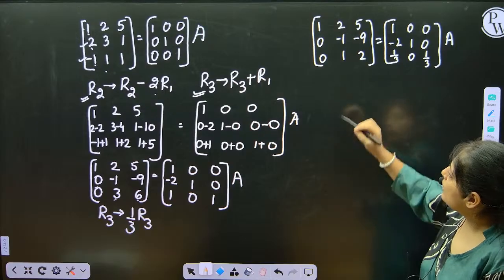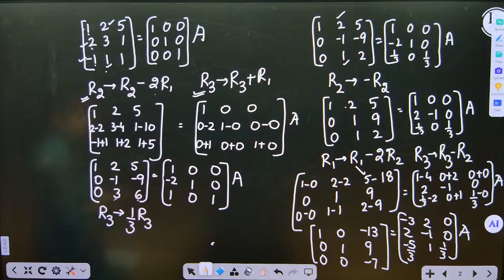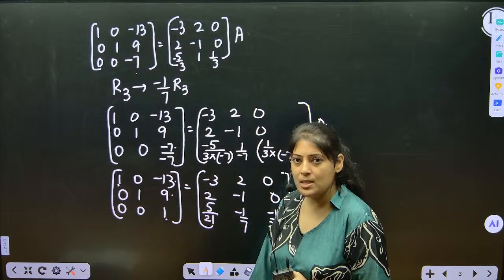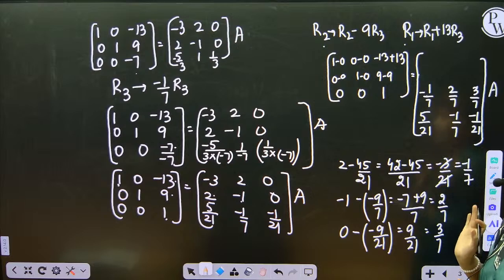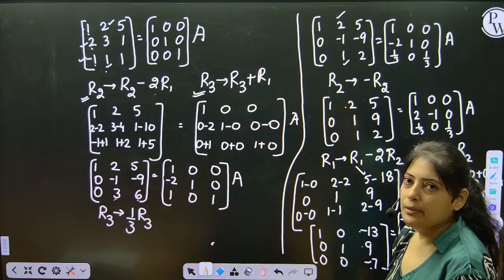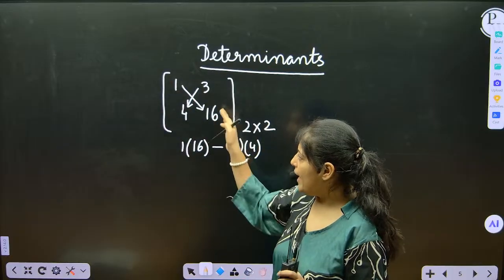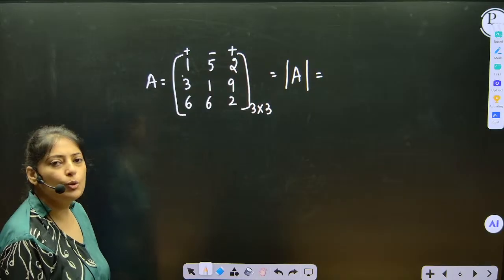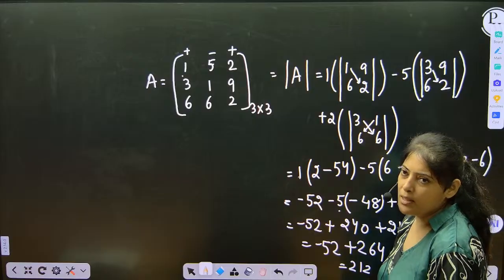12TH JEE MATHEMATICS 09-05-2026